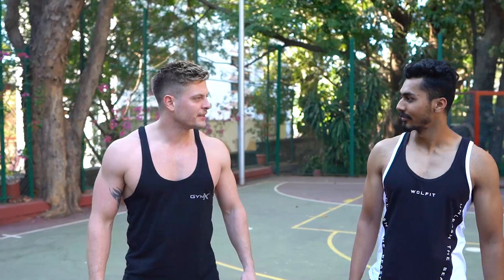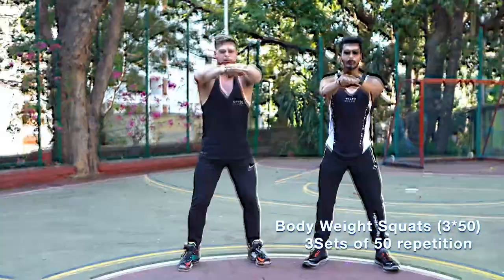Full Body, Fat burning workout. 35mins home workout (part 1)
It's not the exercise its not the place it's done in. It's how you do the exercise, it's how you will find way to get it done. Think and push into the same muscle at the same time. Breathe into it. Inhale- ooofffff Exhale whoosh. What a feeling I want my heart to explode in the moment. I want that rush. I want my mind to create muscle.
I want to FLEX.
So Flex.
FLEX BIG
FLEX STRONG
I'm not a certified trainer just like to motivate people to stay healthy.
Note: All information provided by Jason shah is of a general nature and is furnished only for educational/entertainment purposes only. No information is to be taken as medical or other health advice pertaining to any individual specific health or medical condition. You agree that use of this information is at your own risk and hold Jason shah harmless from any and all losses, liabilities, injuries or damages resulting from any and all claims.